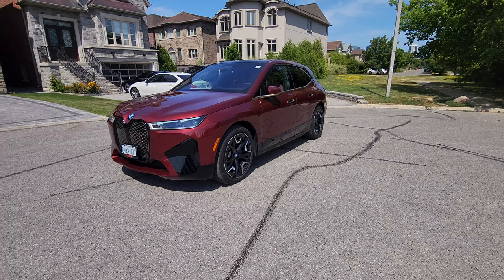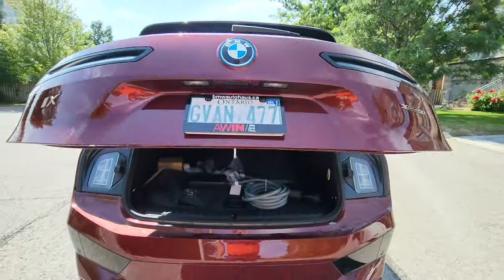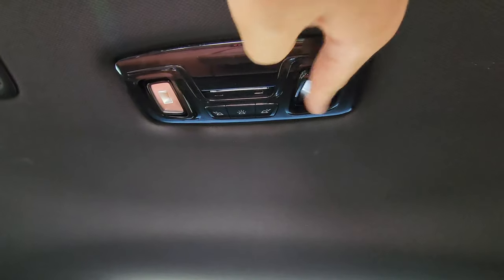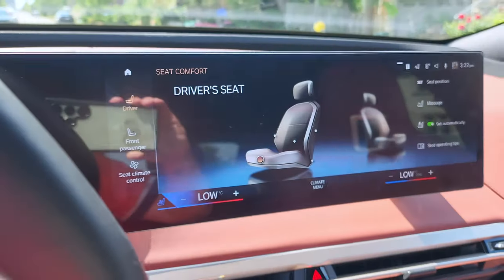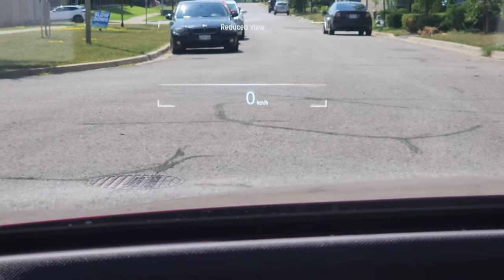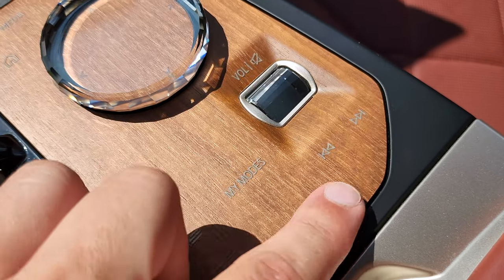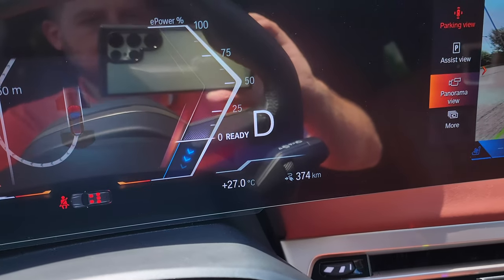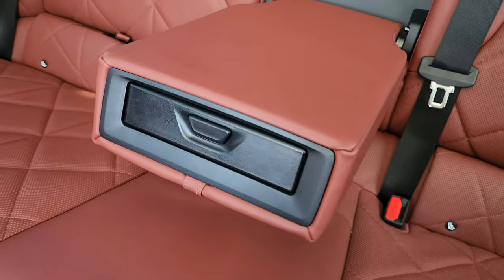BMW iX Every Button Explained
In this video, we take a look at every button in the BMW iX. The new electric crossover comes with some unique functions and buttons, so we take the time to explain each one of them. We also take apart the BMW iX key fob to show you how to access the mechanical key, in case your key fob runs out of battery.

Editing: BMWBLOG

00:00 Intro
00:30 Exterior Buttons
02:00 Trunk Buttons
03:10 Rear seating buttons
04:00 Driver-side buttons
05:50 Steering wheel buttons
08:10 Center console buttons
12:20 Access the physical key